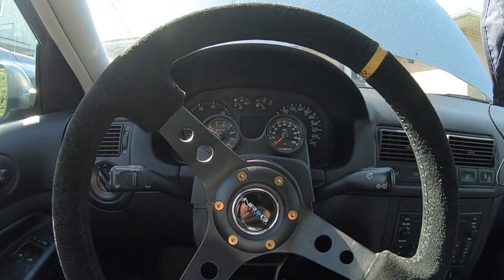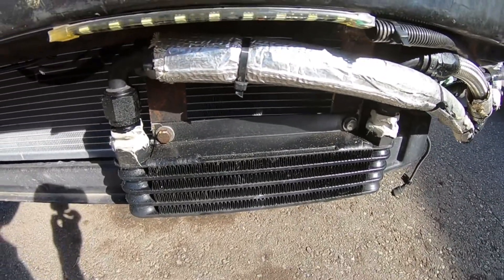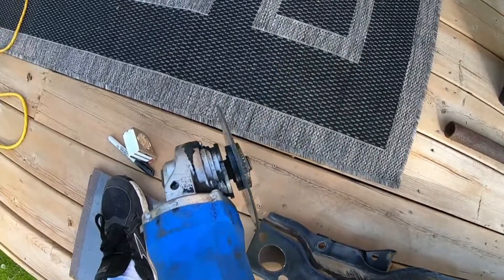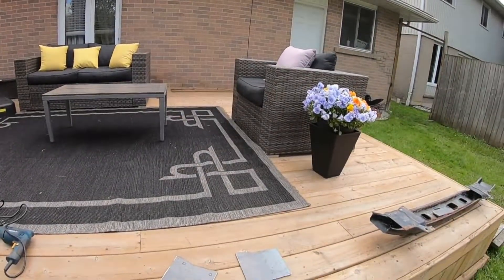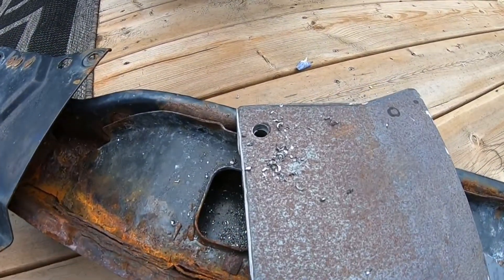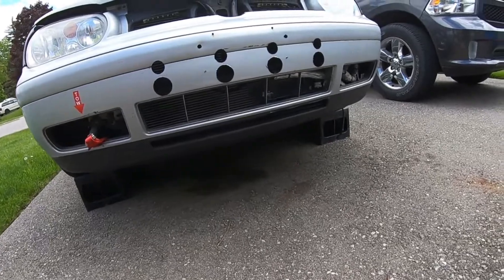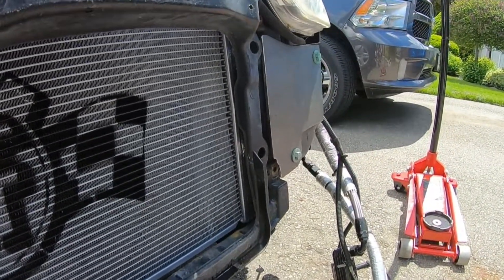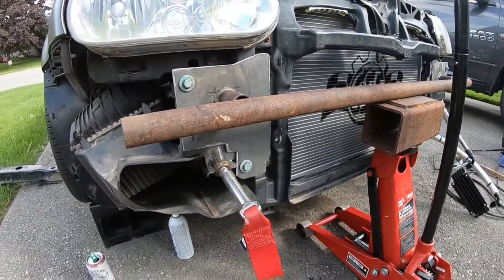Mk4 GTI Bash Bar Install (Time attack Ep 28)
Making our front bash bar for our time attack GTI. Its not pretty, but not bad for a first timer!

WAY more clearance when it comes to fitting our new powersteering/oil cooler setup, and alot of potential for a future FMIC!